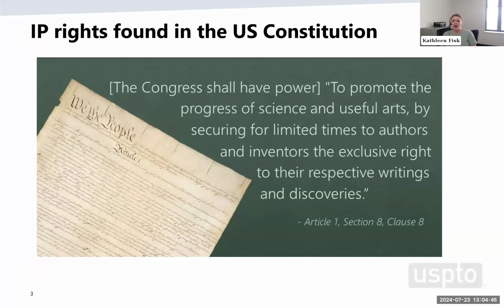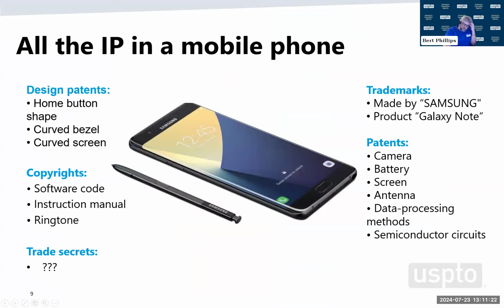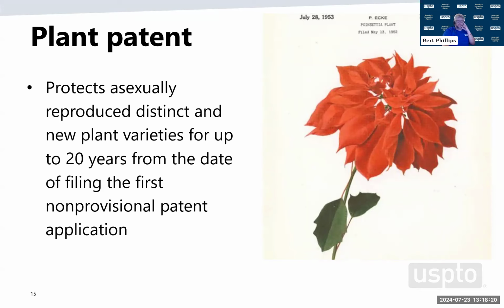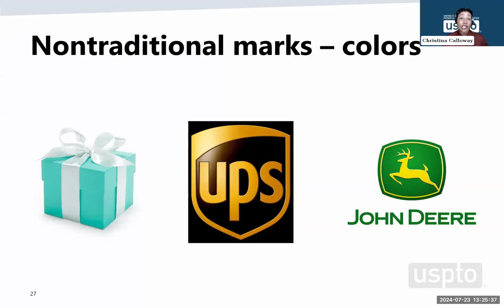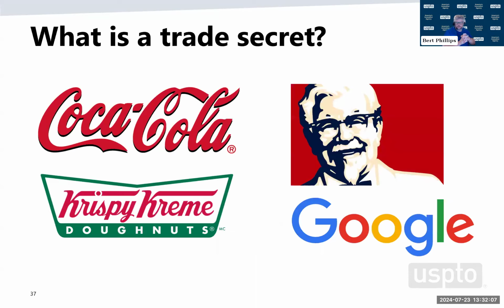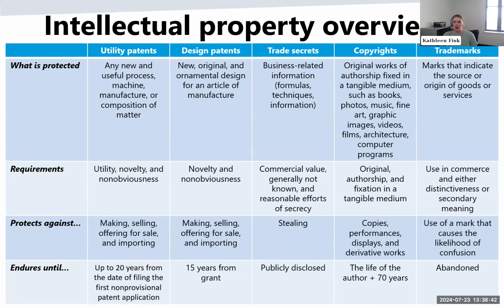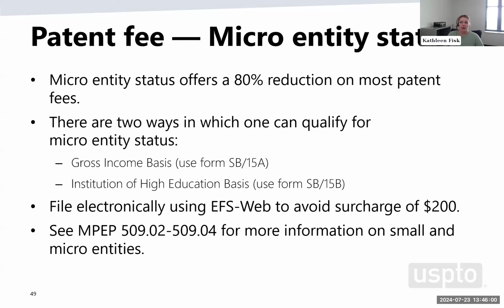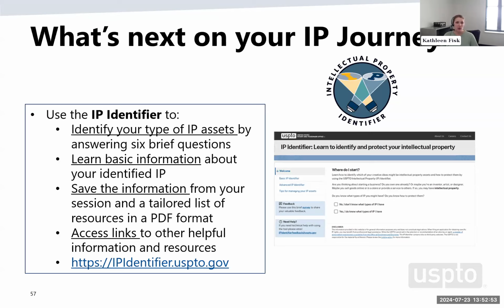Intellectual Property Basics with USPTO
Are you interested in learning about intellectual property (IP) fundamentals? In this webinar, you will be provided an overview of four different types of IP (patents, trademarks, trade secrets, and copyrights) while learning the importance of understanding each type. In addition, learn about USPTO resources and initiatives for the small business community.

Want one-on-one, confidential assistance? If you're the current or prospective owner of a for-profit Arkansas small business, ASBTDC can help. To sign up as a client and have a consultant contact you virtually, go

The Arkansas Small Business and Technology Development Center is funded in part through a cooperative agreement with the U.S. Small Business Administration. All opinions, conclusions or recommendations expressed are those of the author(s) and do not necessarily reflect the views of the SBA. All ASBTDC programs are extended to the public on a non-discriminatory basis.